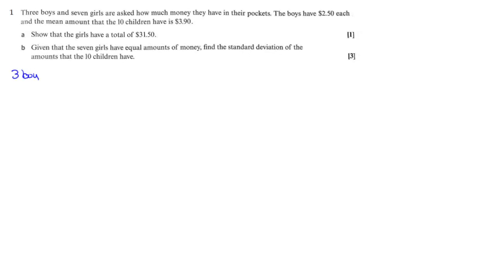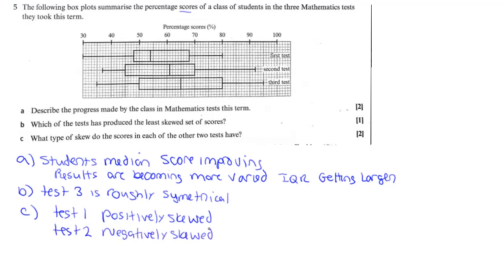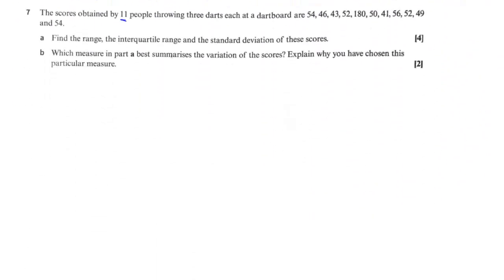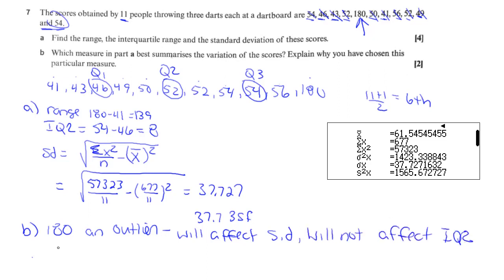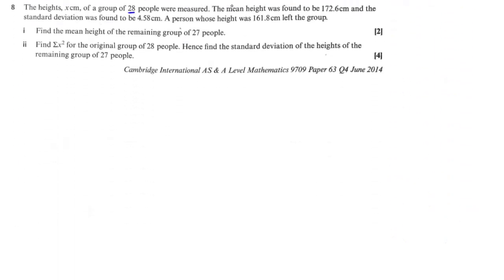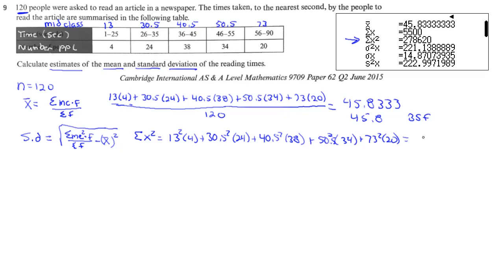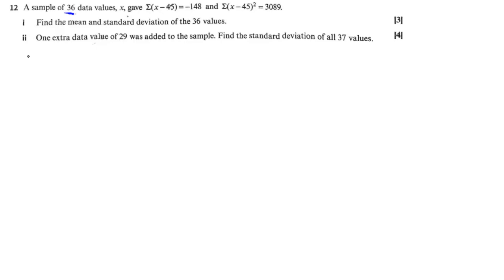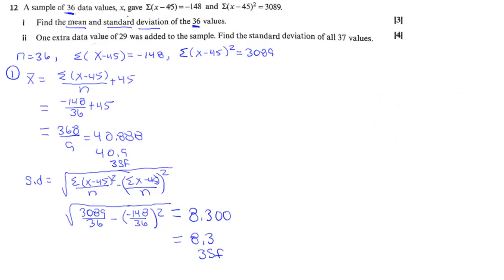S3 Pg 83-85 #1,5-9, 11-13